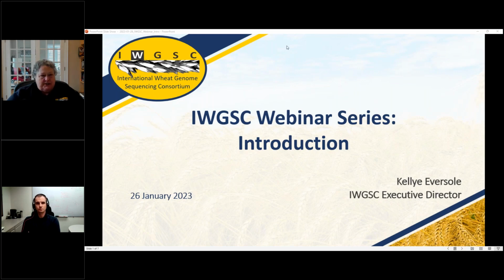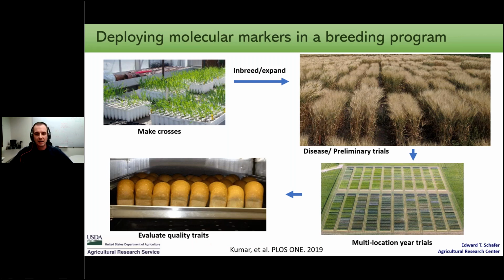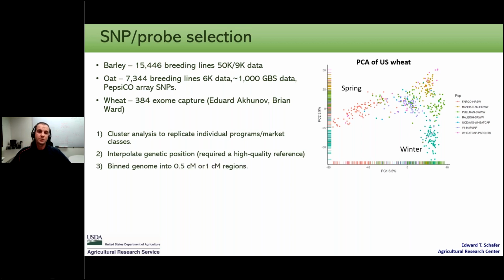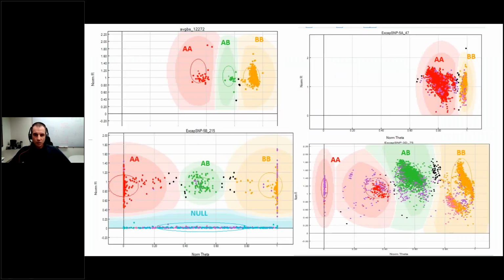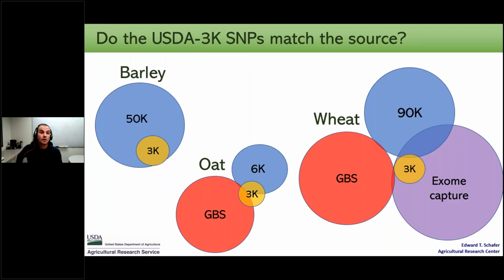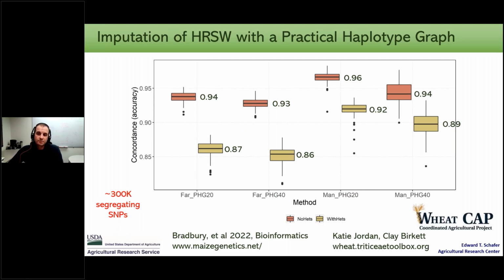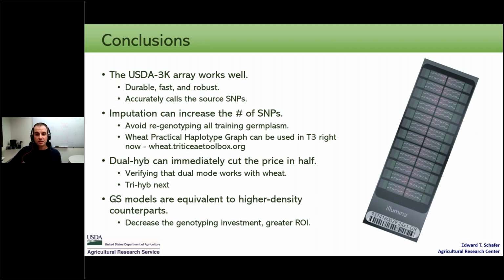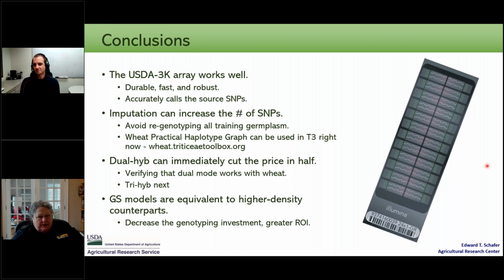A multi species, low cost, genome wide genotyping platform for molecular breeding in small grains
Presenter: Jason Fiedler, Research Geneticist, USDA Agricultural Research Service, USA

Outline: Molecular breeding applies genetic information to predict performance and is a powerful tool for the rapid development of new and improved small grain germplasm. For efficient deployment, a durable, robust, high-throughput genotyping platform – with a short turnaround time and low cost – is required to inform selections within breeding programs.
To meet these needs, we have developed a new multi-species platform based on the Illumina Infinium II array technology that targets approximately 3,000 SNPs in wheat, oat and barley each. These markers are evenly spaced along each genome, have a high information content, and include many known-informative markers already used for selection in breeding programs.
Validation of this platform with ~10,000 previously genotyped wheat oat and barley lines highlighted very good technical performance and high concordance with most currently used platforms. At least 2,000 markers were informative within a given breeding program which is sufficient for the development of highly accurate genome prediction models.
The platform is highly robust, requiring only 200 ng of DNA, with a short three-day turnaround time for usable data. The cereal grain content was added to a new 3,000 SNP Soy array and has been released as the USDA-SoyWheOatBar-3K, which is currently available for the public. This multi-species format also enables dual hybridization to decrease the per-sample cost. Line concordance between dual and single mode is over 95% for all SNPs and increases to over 98% with a subset of high-performing SNPs.
This new platform will allow more breeding programs to use molecular tools in their pipeline and accelerate the release of varieties that can overcome the recurrent and emerging threats to our agricultural producers.